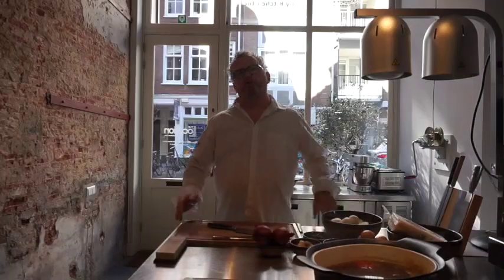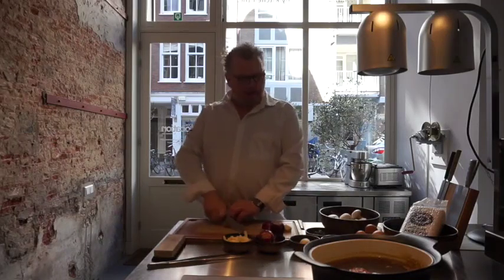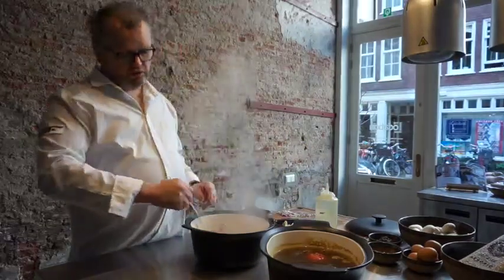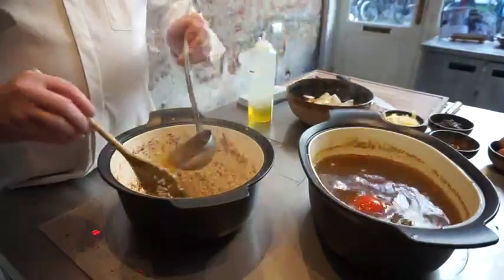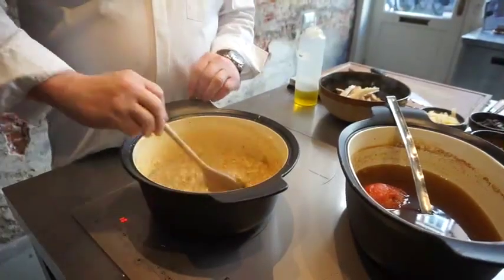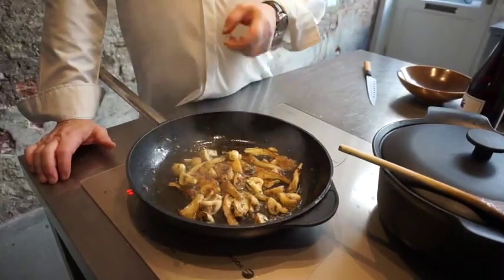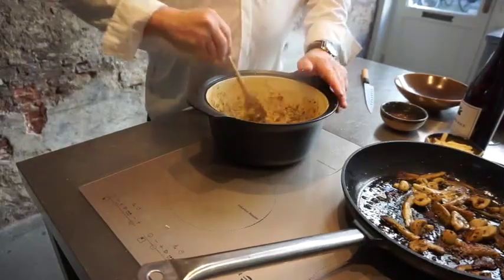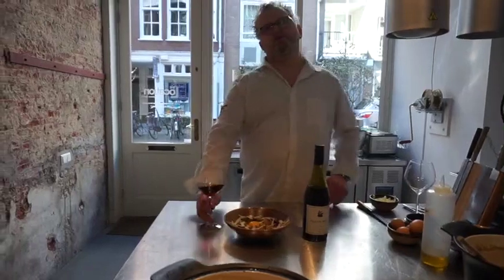Survival Kitchen Risotto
The Perfect Risotto

Heat the stock. Peel and finely chop the onion and garlic,. Finely grate the Parmesan.

In a separate pan, heat the oil and 1 small knob of butter over a low heat, add the onions, garlic, and fry gently for about 5 minutes, or until softened but not coloured.

Add the rice and turn up the heat – the rice will now begin to lightly fry, so keep stirring it. After 1 minute it will look slightly translucent. Add your first ladle of hot stock and a good pinch of sea salt. Turn the heat down to a simmer so the rice doesn’t cook too quickly on the outside.
Keep adding ladlefuls of stock, stirring so the creamy starch gets out of the rice, allowing each ladleful to be absorbed before adding the next.

This will take around 15 minutes.

Taste the rice — is it cooked? Carry on adding stock until the rice is soft but with a slight bite. Don’t forget to check the seasoning carefully. (If you run out of stock before the rice is cooked, add some boiling water).
Remove the pan from the heat, add the Parmesan, then stir well.
Just before serving add the Truffle

Place a lid on the pan and allow to sit for 2 minutes – this is the most important part of making the perfect risotto, as this is when it becomes outrageously creamy and oozy like it should be. Eat it as soon as possible, while the risotto retains its beautiful texture.

Recipe 4 persons:
2 red onions
1 clove of garlic
2 liters of stock
Olive oil
300 grams of parmesan cheese
180-grams truffle/mushroom puree
500 grams Arborio rice